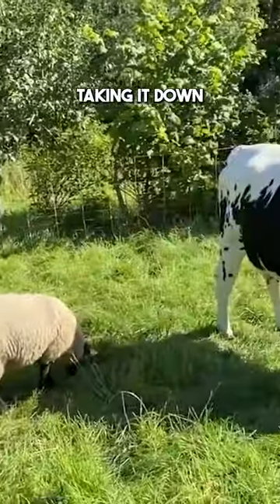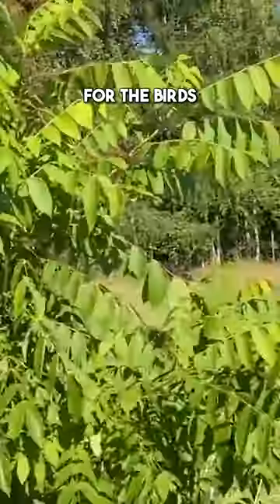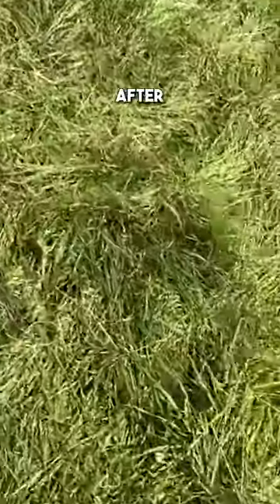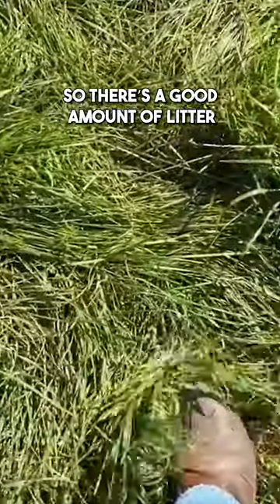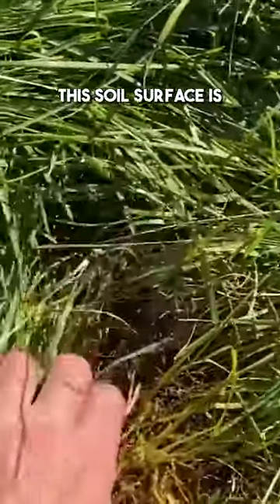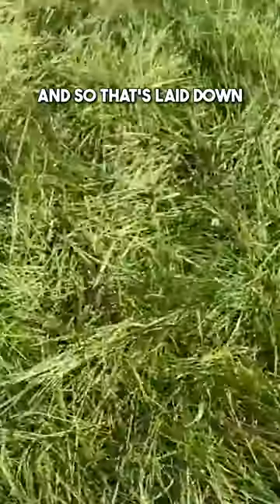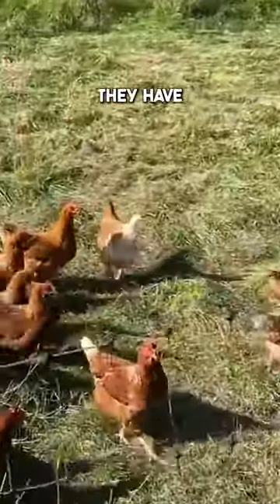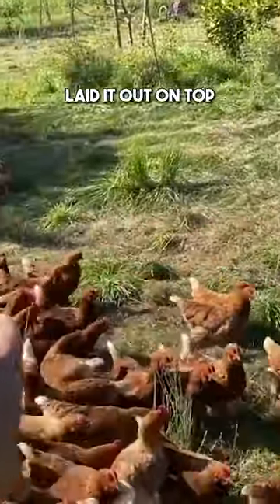Holistic Planned Grazing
holisticplannedgrazing with multi-species is as close as you get to being the conductor of a symphony, that I can imagine

Looking to start your own small farm? Take a free min-course

Richard Perkins is a globally recognised leader in the field of Regenerative Agriculture and is the owner of Europe’s foremost example, Ridgedale Farm, Sweden. He is the author of the widely acclaimed manual Regenerative Agriculture, regarded as one of the most comprehensive books in the literature.